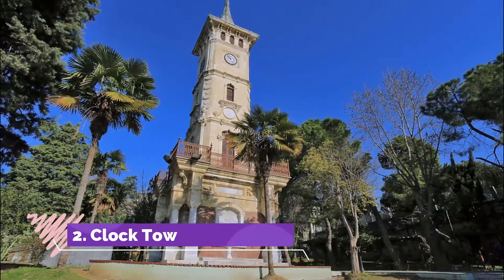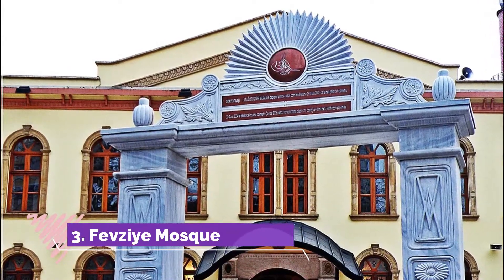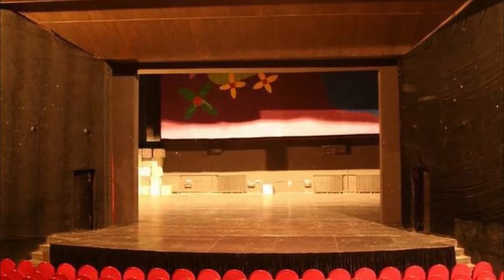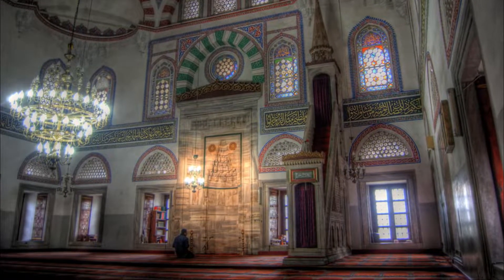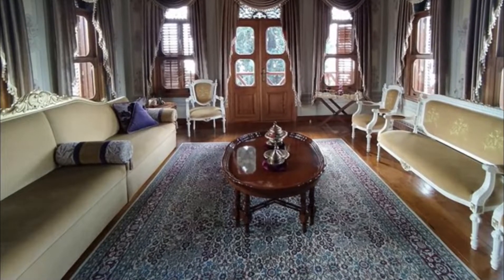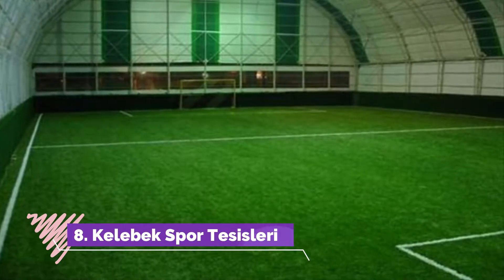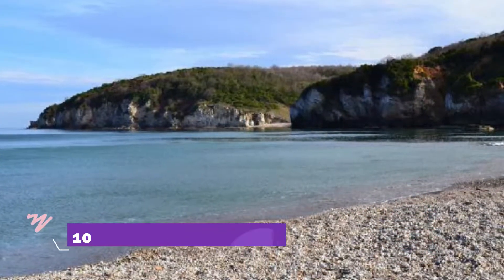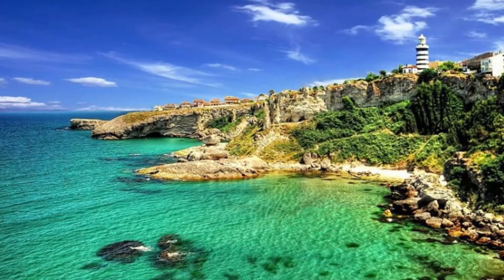Top 10 Best Tourist Places to Visit in Casablanca | Morocco - English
Casablanca is one of the biggest tourist attractions in Morocco having many best places in Casablanca. Casablanca is a port city and commercial hub in western Morocco, fronting the Atlantic Ocean. The city's French colonial legacy is seen in its downtown Mauresque architecture, a blend of Moorish style and European art deco. Standing partly over the water, the enormous Hassan II Mosque, completed in 1993, has a 210m minaret topped with lasers directed toward Mecca. So to help you figure out the places you need to try, we've gathered up a bucket list of the best Places in Casablanca that you won't regret going to.

There are many beautiful places in Casablanca. Morocco has some of the best places in Casablanca. We collected data on the top 10 places to visit in Casablanca. There are many famous places in Casablanca and some of them are beautiful places in Casablanca. People from all over Morocco love these Casablanca beautiful places which are also Casablanca famous places. In this video, we will show you the beautiful places to visit in Casablanca.